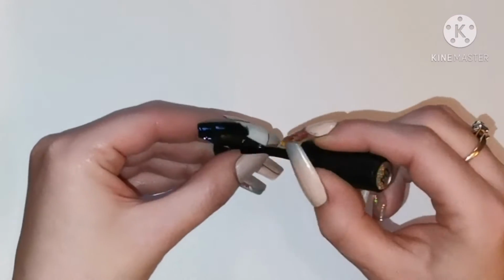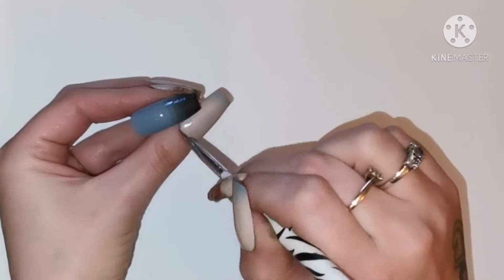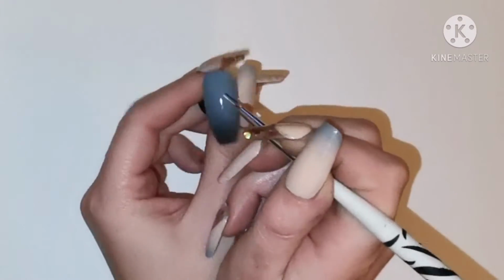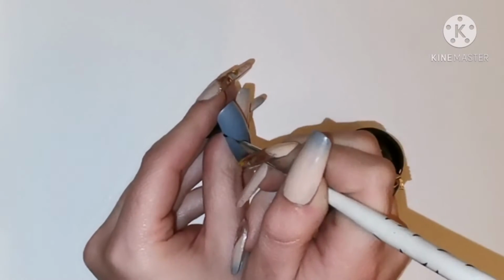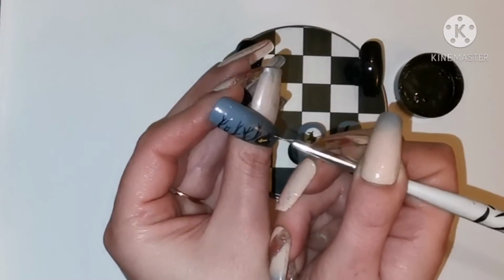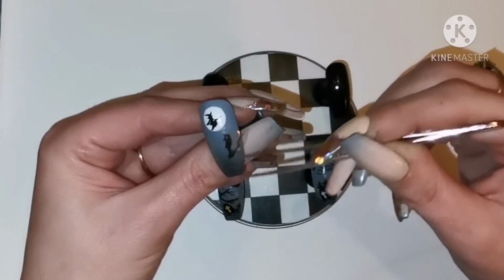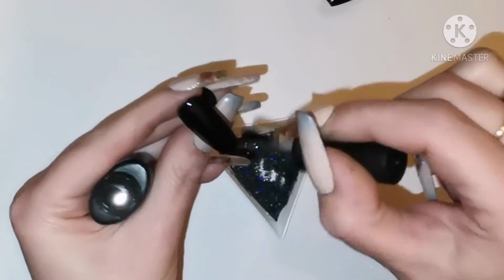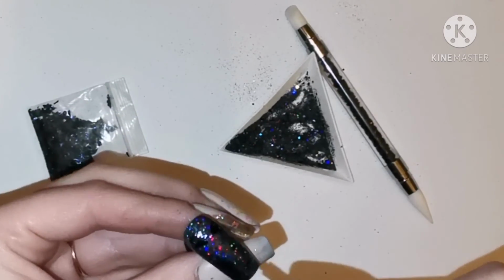HALLOWEEN GRAVEYARD SET OF NAILS | FOIL APPLICATION, WATER DECALS AND FREEHAND NAIL ART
Hi everyone,
welcome to another Halloween video 👻🦇
This set is a graveyard scene set of nails.
I wanted to share with you a nice, quick and easy design, which is great for beginners and salons. Most of my videos are Gel Polish/paint freehand designs, so I thought I would change it up abit and create a set of Halloween nails using Nail foils, water decals and sequins/embellishments. Although this set is super quick and easy, it is still just as pretty.
I really hope you like them and I hope you enjoy the video.

What is on my nails-
Lilycute- LC-03 Light Pink Gel Polish
Lilycute- LC-57 Grey Gel Polish
Y&S- Base Coat
Rose Pink Maple leaves- From Aggie
Gold Hex's & Mylar Shards- From Aliexpress
Gel Lab- Non Wipe Top Coat
Pink Holographic Fine Glitter- From Helen

Products Used In This Video:
Gel Lab- Arctic Freeze White Gel Polish
Lilycute- LC-132 Grey Gel Polish
Coscelia- 04 Black Gel Polish
Coscelia- Base Coat
Coscelia- Non Wipe Top Coat
Modelones- Black Gel Paint
naionails Urban Graffiti Ultra Matte Coat
makartt foil gel glue
XKJ Foil Glue
shemodern Glow In The Dark Pigment
Charlie's Nail Art- Halloween Water Decals & Nail Foil, Sequin bat's & witch
Glitters from Aggie and Helen